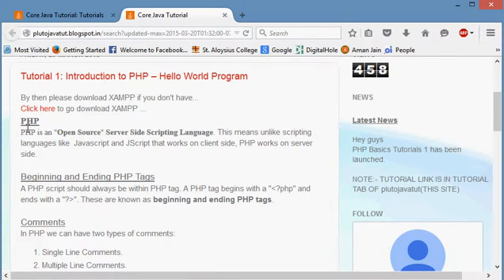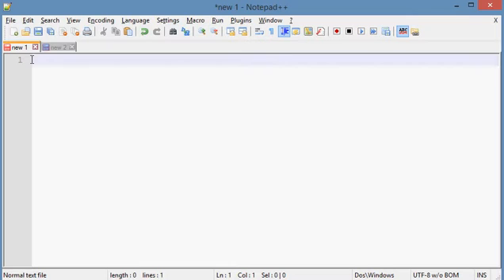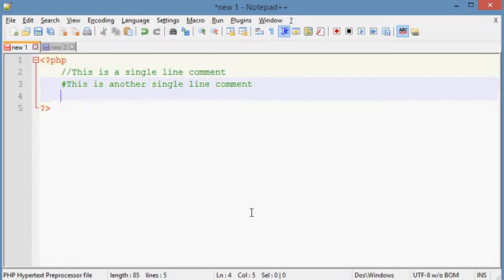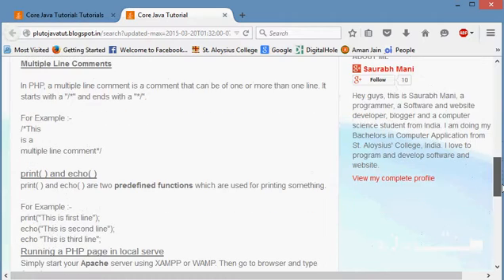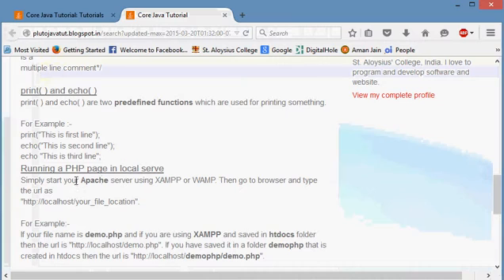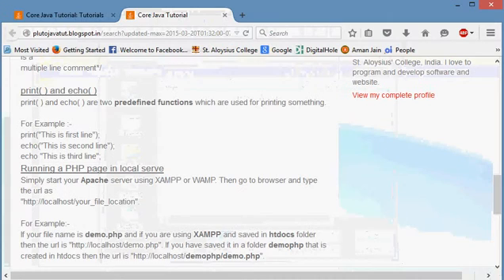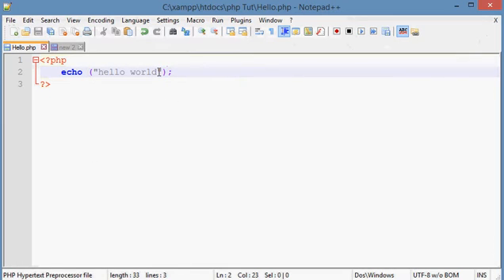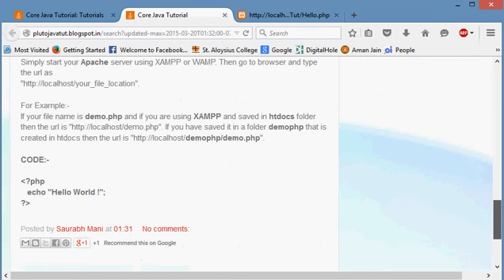Tutorial 1: Introduction to PHP – Hello World Program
PHP is an open source server-side scripting language.
This tutorial will give you an introduction to PHP.